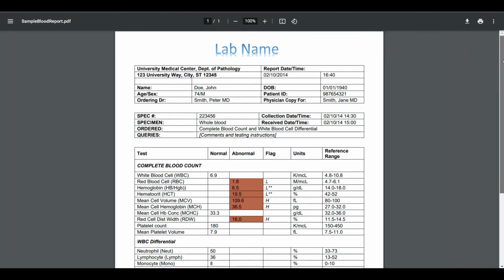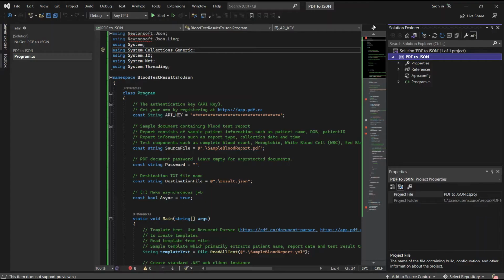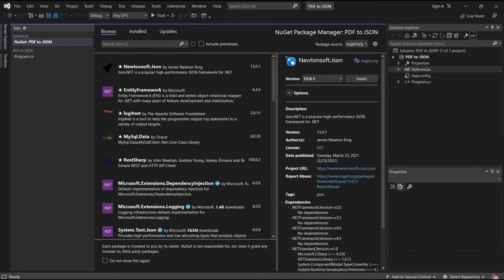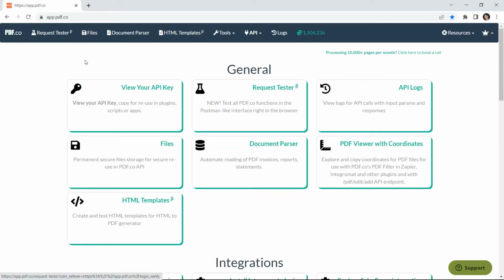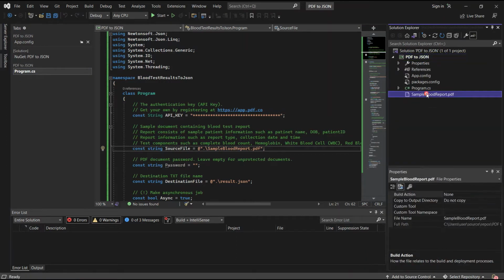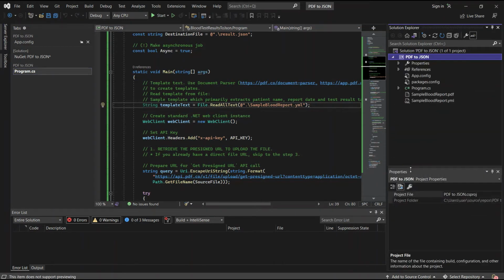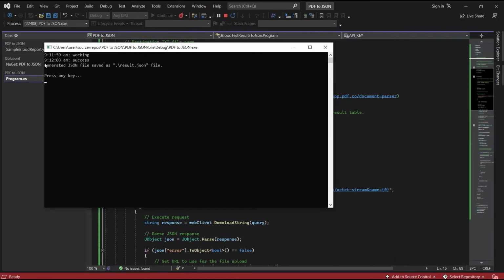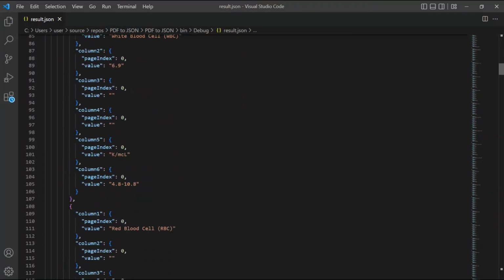How to Convert Blood Test Result to JSON in C# using PDF.co Web API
This video will demonstrate how to convert Blood Test Results to JSON in C# using PDF.co Web API